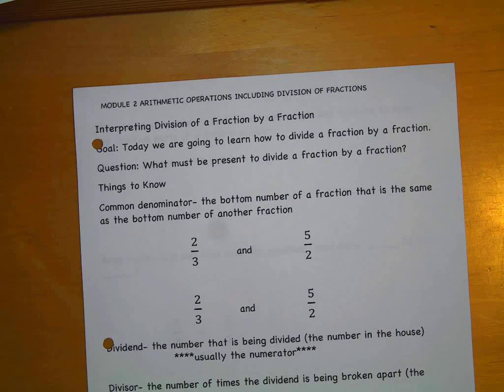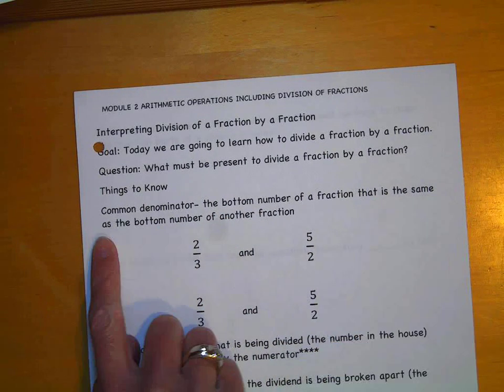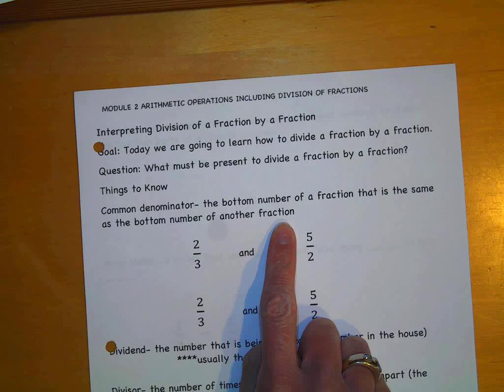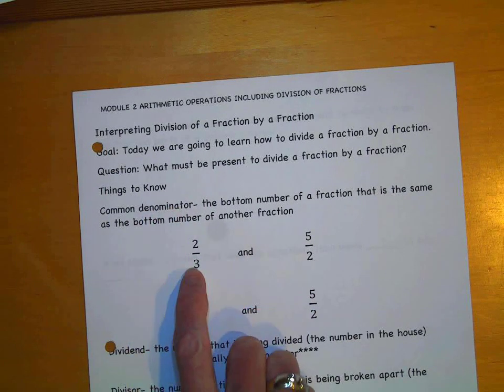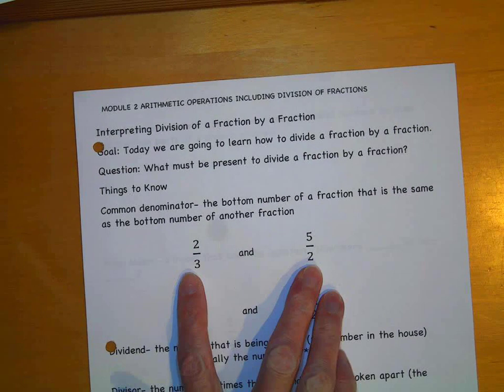Acc Math 6:7 Module 2 Lesson 3